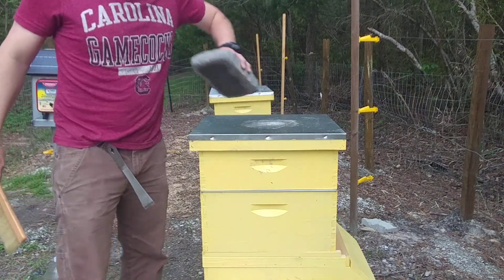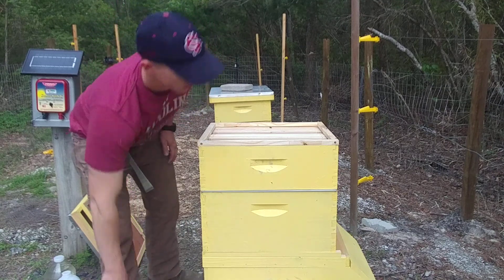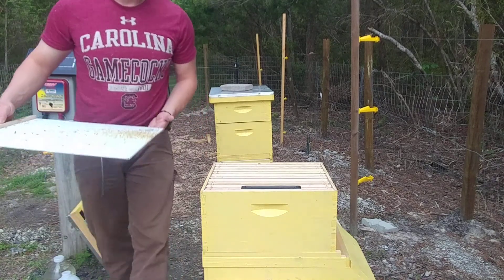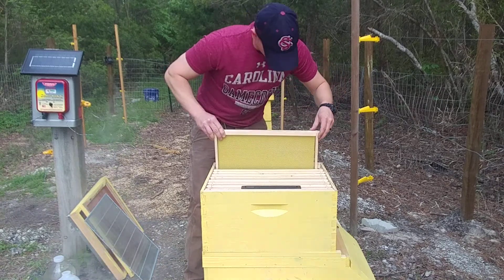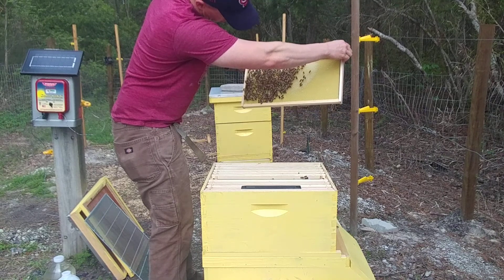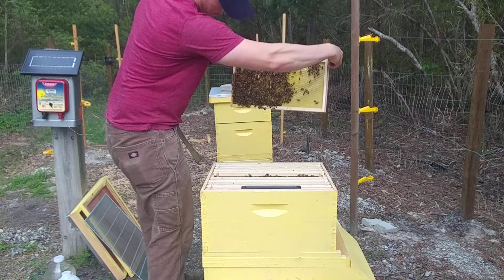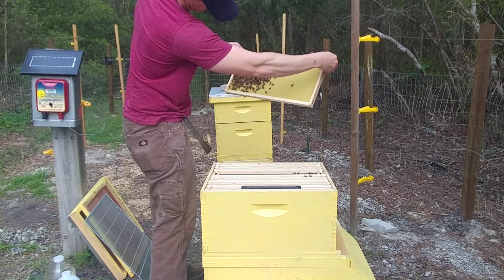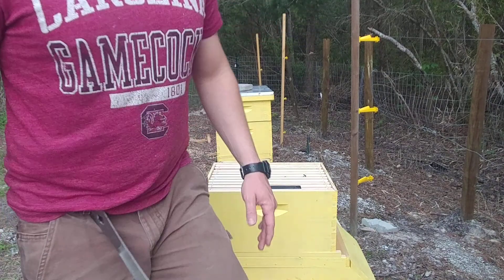Hive 2 Inspection Two Weeks In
My two week hive inspection. Testing out the new phone tripod with mixed results... Looks like the queen is gone from this hive, but there are several queen chambers so hopefully there will be a new queen in the mix shortly. Decent amount of comb drawn out and overall good activity, but definitely lacking in brood within the hive body.